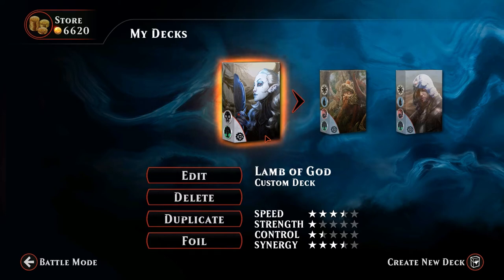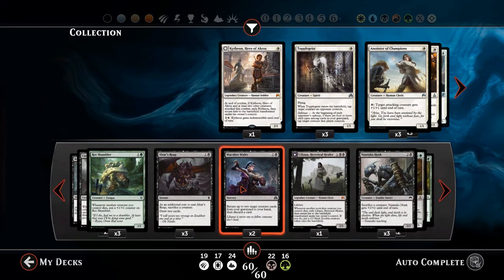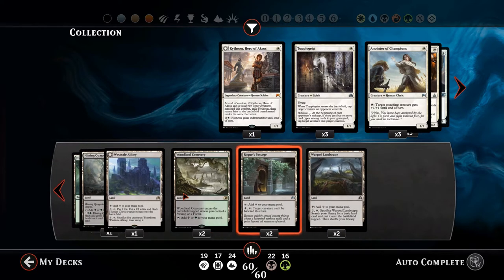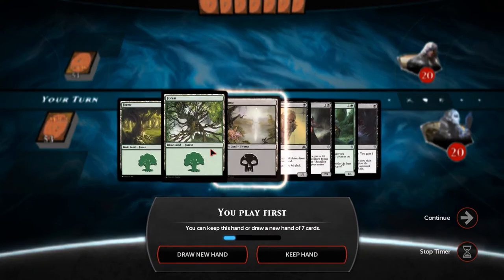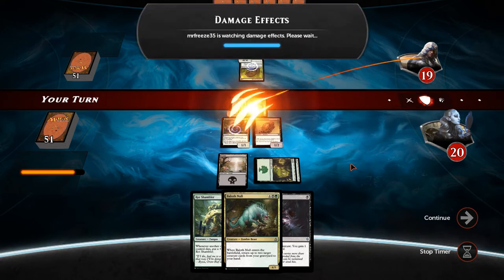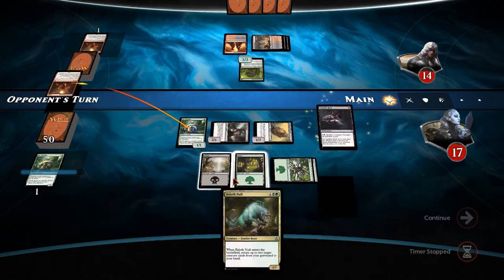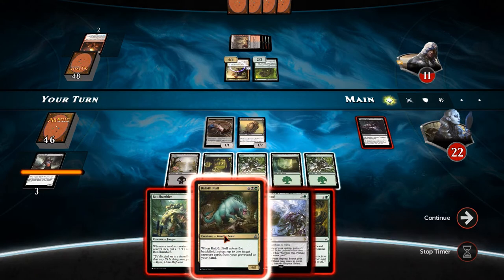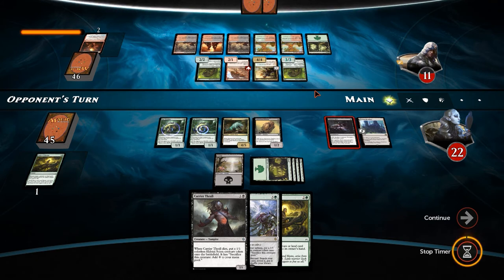Magic Duels | Golgari Sacrifice #2 - UPDATED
Thank you so much guys for helping me reach 250 subscribers. It's a goal that I did not think I would reach for a very long time but you guys made it happen. Between the likes, comments and especially people sharing my videos we reached this goal in just over a month. I have decided that for 500 subscribers as a thank you, I will organise a magic duels tournament for you guys to take part in. I'm not sure what the prize will be or when it will take place but at the rate the channel has grown, hopefully sometime next month. Thank you so much guys I hope you enjoy this weeks deck.

This weeks subscriber deck was submitted by "My hair is made of cats, your argument is invalid" and is a golgari sacrifice deck that profits from killing your own creatures and returning them to the battlefield to repeat the cycle. I've had a lot of fun playing it and I hope you enjoy the videos :)

If you want your deck to be played next then be sure to send it to me either in the comments section below, on twitter or even email me it directly with the address below.